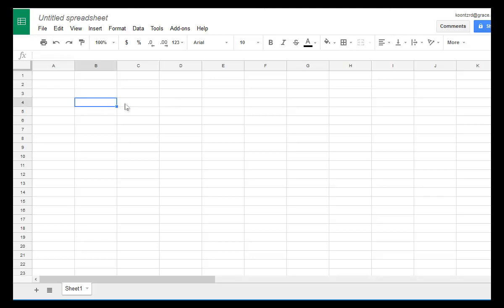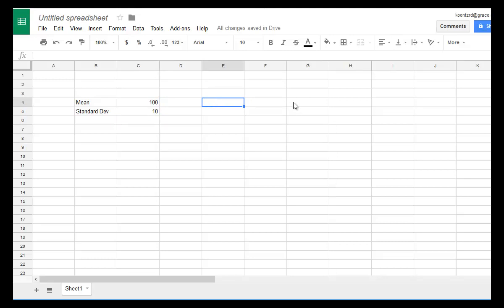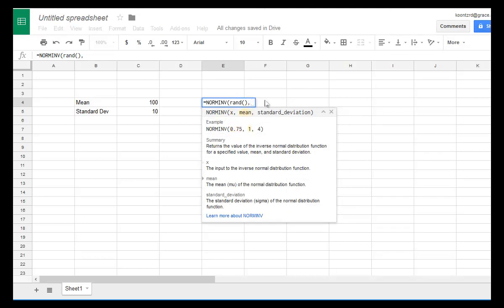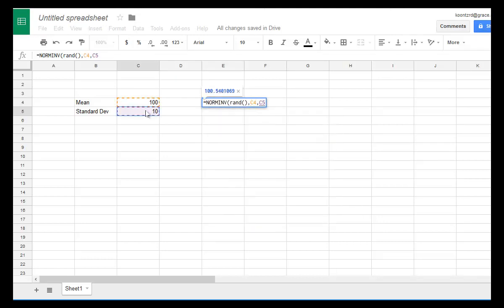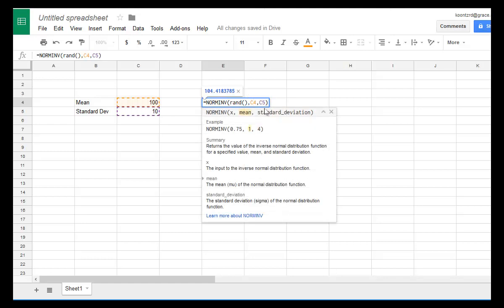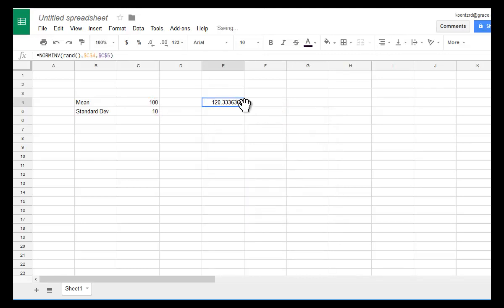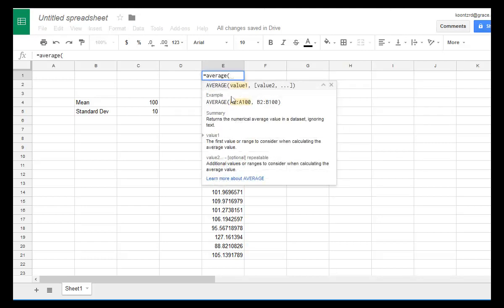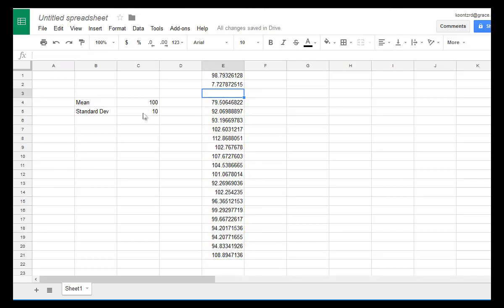Google Sheets Create Normally Distributed Sample Data